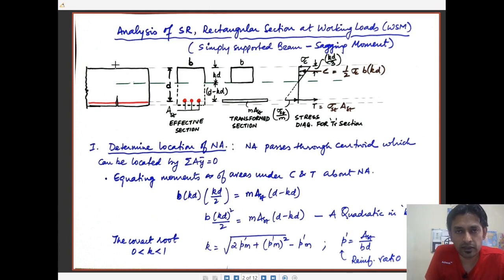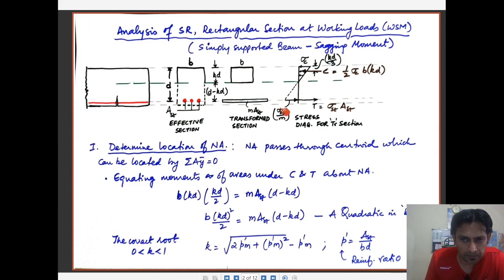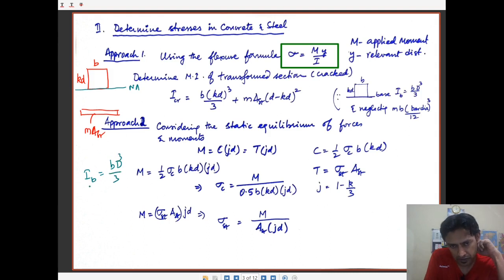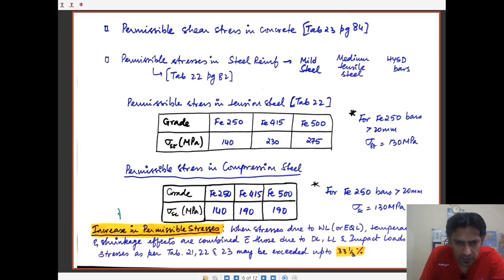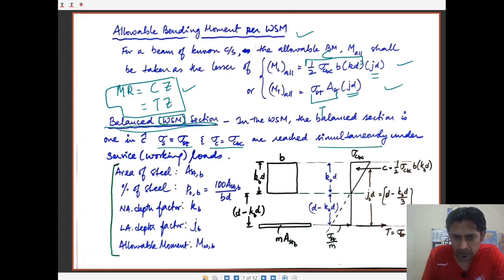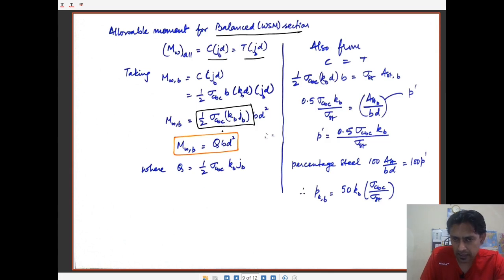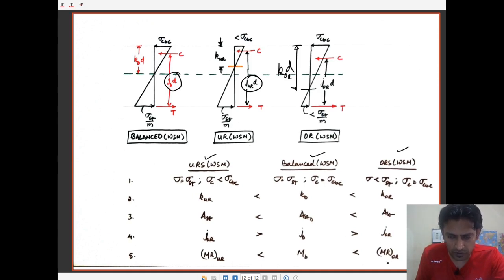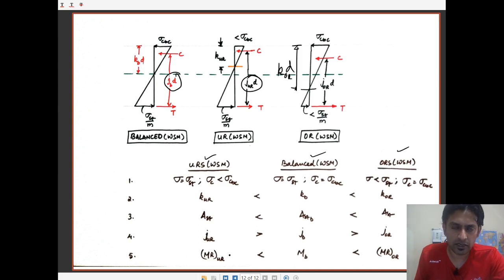DRCS: Analysis at Working loads WSM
Analysis of singly reinforced rectangular sections at Working Loads (WSM)